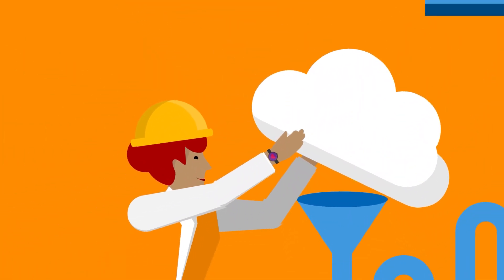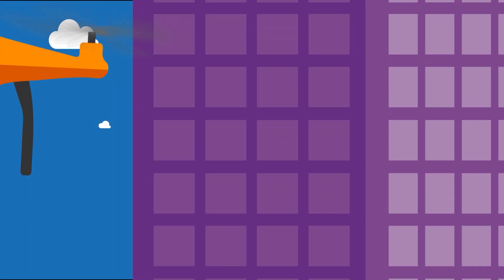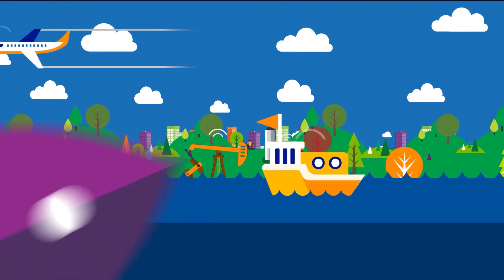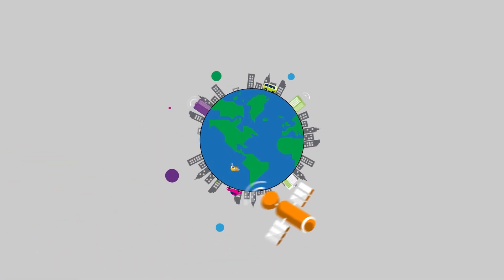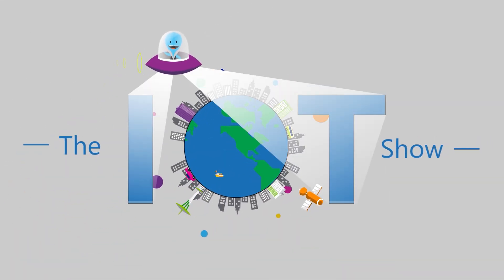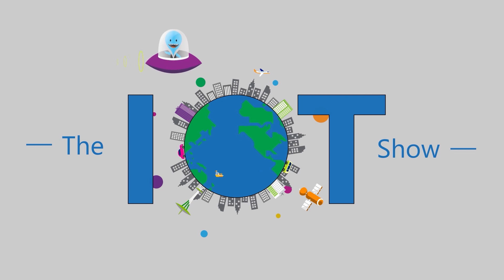Introduction to the Azure Sphere Security Service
We are changing the conventional wisdom that business-critical devices and equipment should be kept offline to keep them secured. Because of Azure Sphere Security Service, a.k.a. "AS3" Azure Sphere devices are more secure when they're connected.
Caitie McCaffrey, leading the Azure Sphere Security Service engineering team joins us on the IoT Show to tell us what her team delivers and why device developers should care.